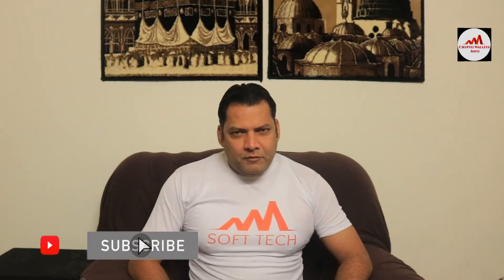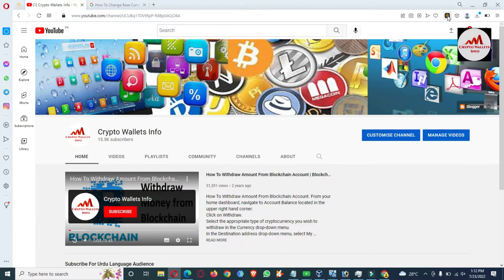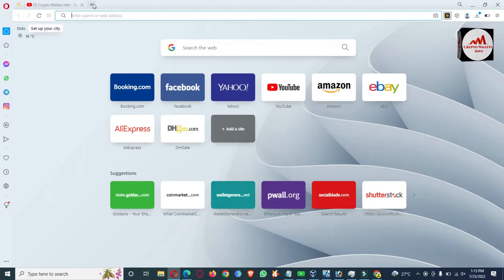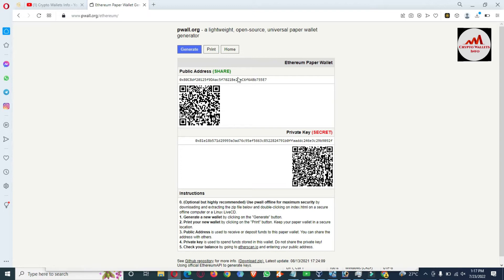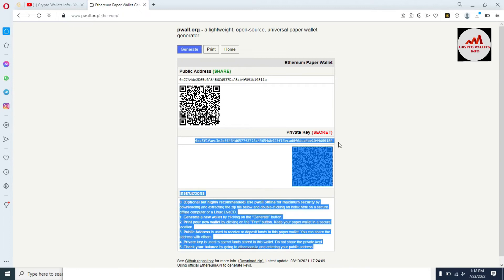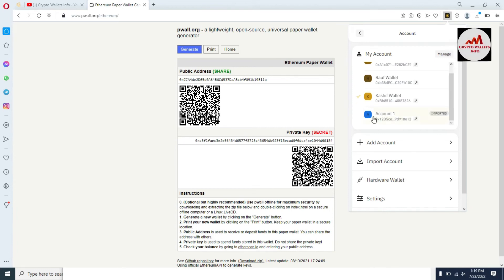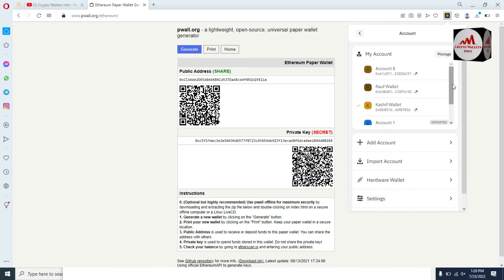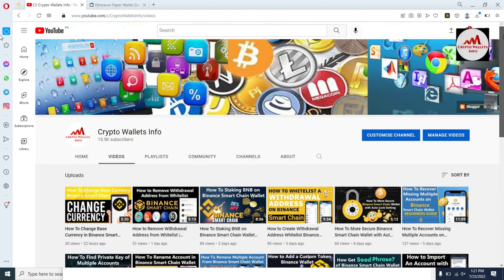How To Import a ETH Paper Wallet with Private Key into Binance Smart Chain Wallet | BSC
How To Import a ETH Paper Wallet with Private Key into Binance Smart Chain Wallet | BSC. A question I get asked a lot is exporting and importing private keys. As long as you save them and store them, securely somewhere you can retrieve your crypto. In this video I show you a example. Obviously I can not do all the wallets so you will have to learn how to do it , each wallet is different but the procedure of exporting and importing to restore a wallet is the same.